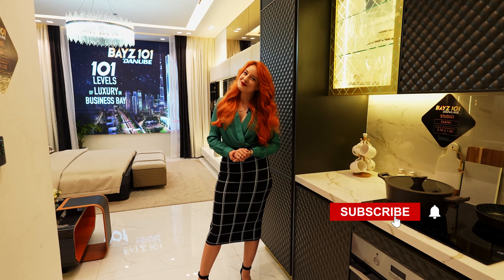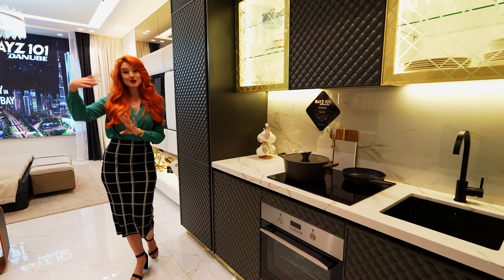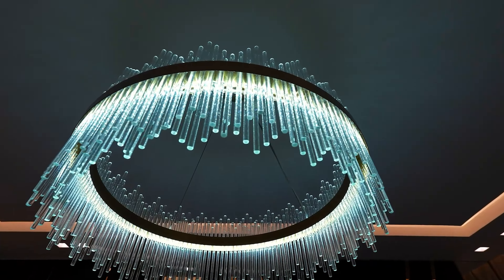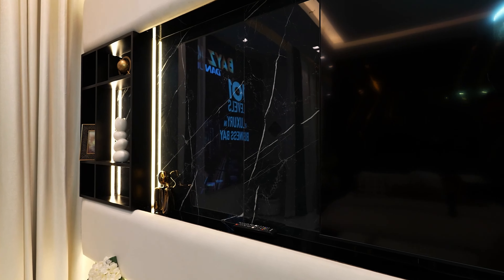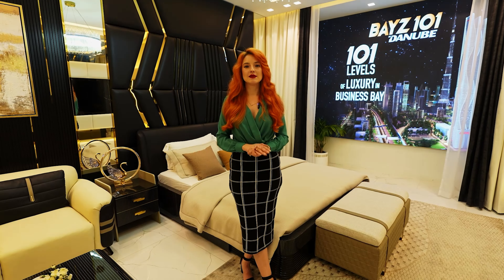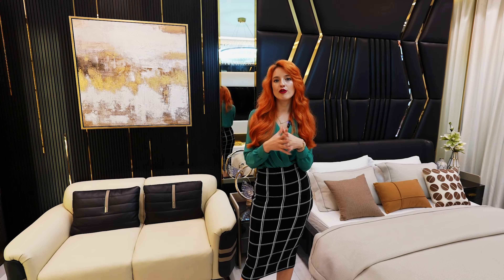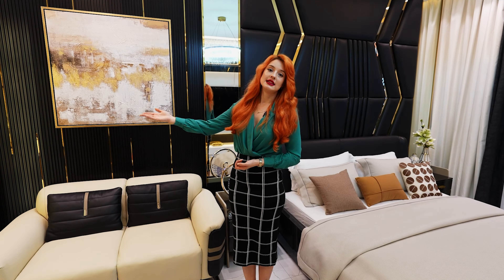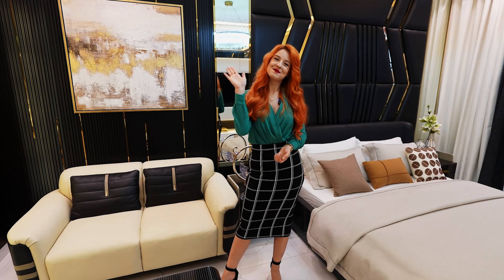300.000$ - Studio Apartment - Burj Khalifa View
Contacts: Isabella Pastean

Discover a new era of luxurious living in an iconic project. This exclusive YouTube video takes you on a virtual tour of this exquisite lifestyle destination, showcasing its unparalleled features and amenities.

Elevate Your Living Experience:
This project redefines the meaning of opulence, offering a unique blend of contemporary design and state-of-the-art facilities. Explore the spacious and meticulously designed studio that caters to your every need, providing a perfect harmony of comfort and style.

Prime Location: In the heart of Dubai
Situated in a prime location, it's strategically placed to provide residents with easy access to key destinations, entertainment hubs, and essential services. Enjoy the convenience of urban living while surrounded by the tranquility of well-planned landscapes.
10-12 minutes walking distance until Burj Khalifa

Immerse yourself in a world of indulgence with over 40 exceptional amenities. From a stunning swimming pool to a fully-equipped fitness center, this lifestyle destination offers everything you need to relax, rejuvenate, and live your best life.

Retail Therapy at Your Doorstep:
Experience unparalleled convenience with retail spaces integrated seamlessly into the community. Enjoy a diverse array of shopping options, dining experiences, and entertainment, all just steps away from your doorstep.

Your Dream Home Awaits:
Whether you're a discerning homeowner or an investor looking for the perfect opportunity, this project is your gateway to a world of luxury, convenience, and sophistication. Don't miss the chance to make this exceptional development your home!